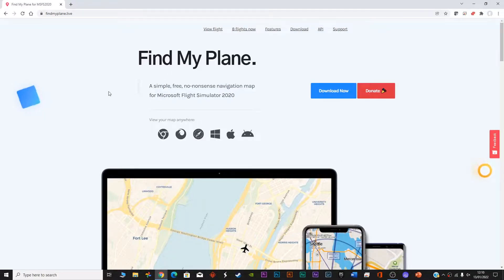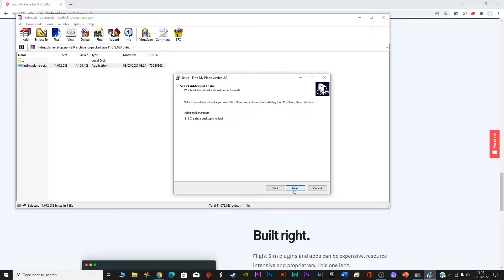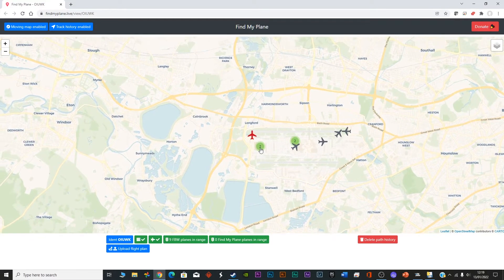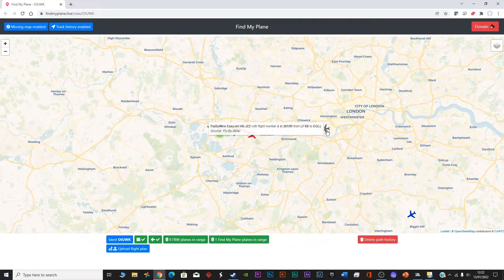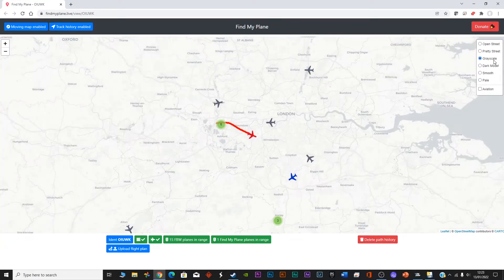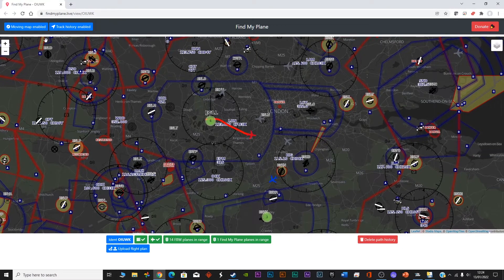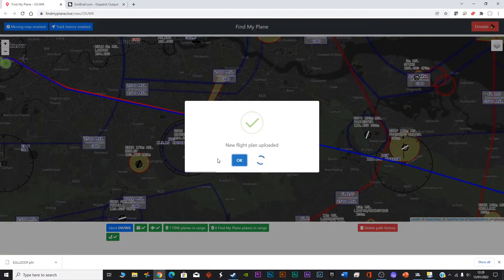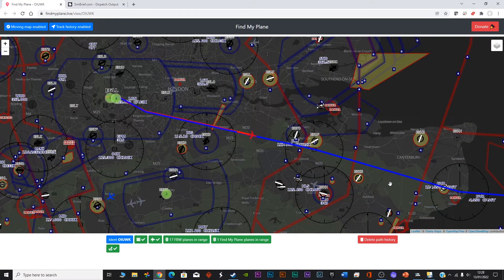Track Flybywire Airbus A320 Flight on the Map on Any Device with a Browser from Anywhere - MSFS 2020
In this video I am explorin a software with the help of which you can track Flybywire Airbus A320 flight on the map on Any Device with a Browser from Anywhere - MSFS 2020